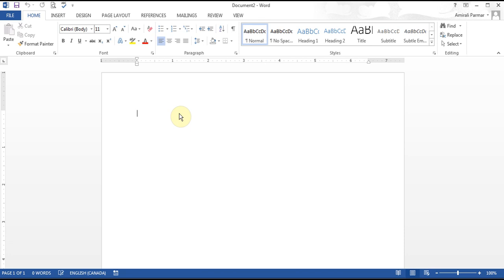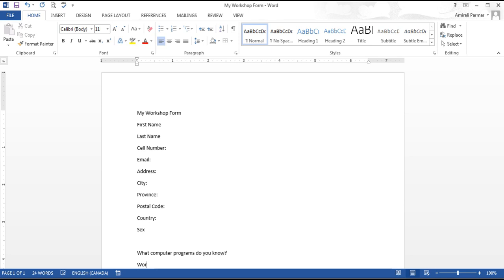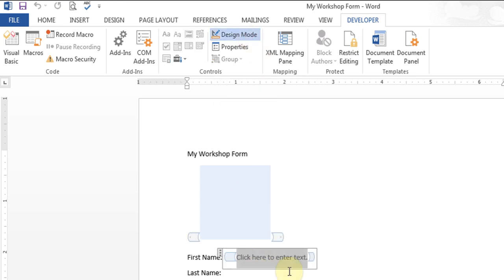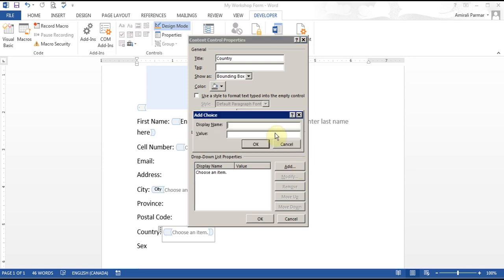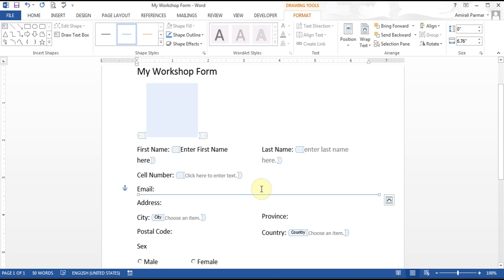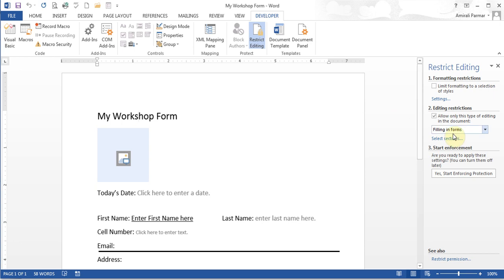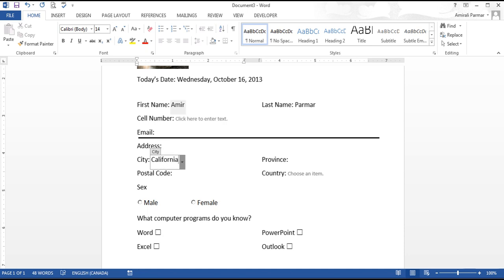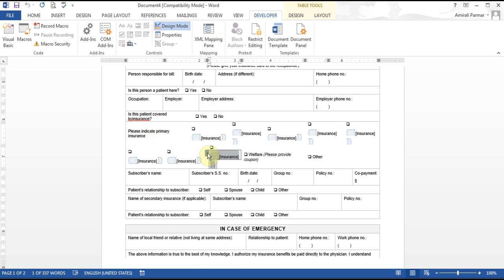Microsoft Word - Create Form (Office 2007/2010/2013/2016)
In this video learn to create forms using Control buttons in Microsoft Word. Create forms with fields to fill in details, a date picker, a picture placeholder and also combo or list box for users to pick from a list. Also learn about templates. Here is the link part 2 for auto-updating Header once the Form is protected.